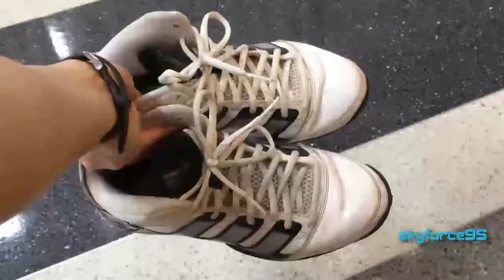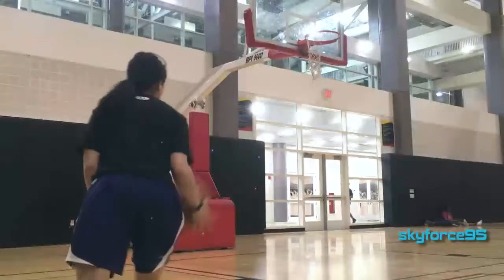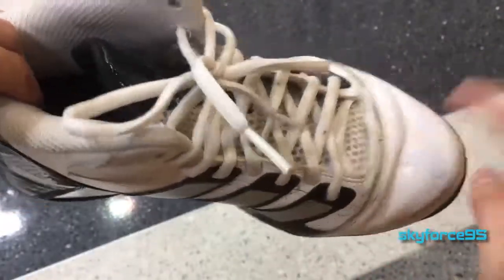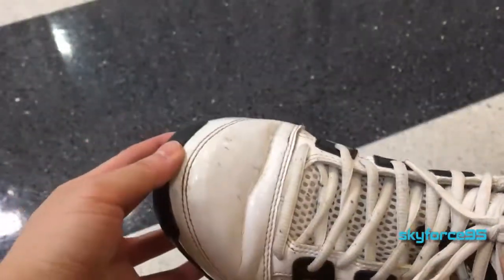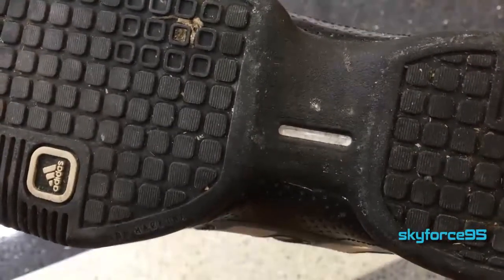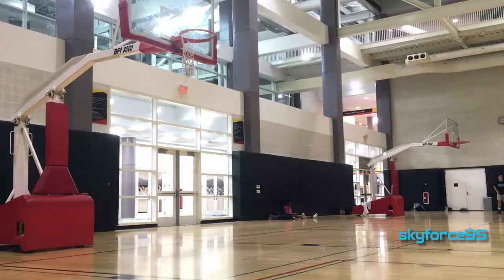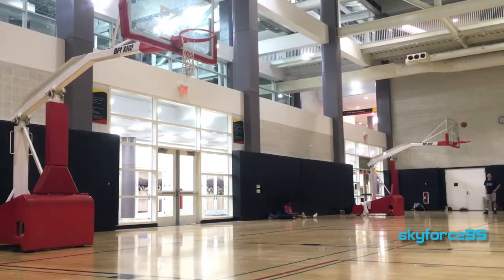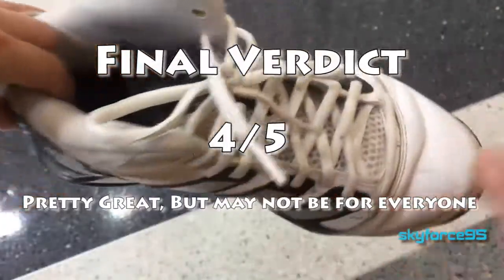Adidas Commander TD 3K Basketball Shoe Review